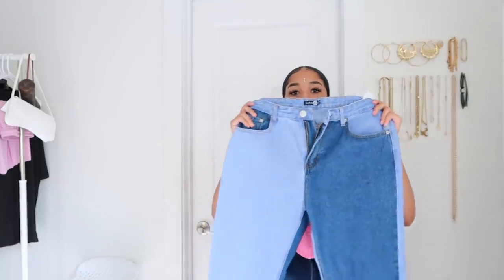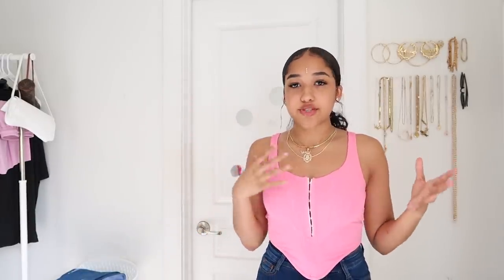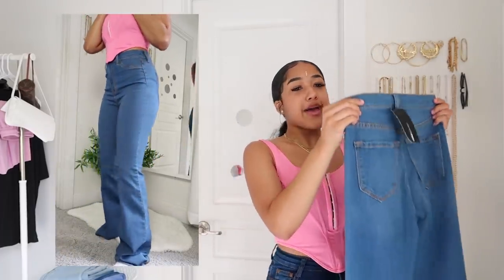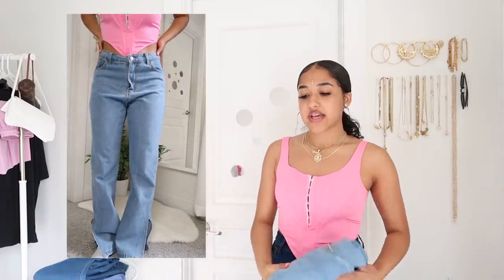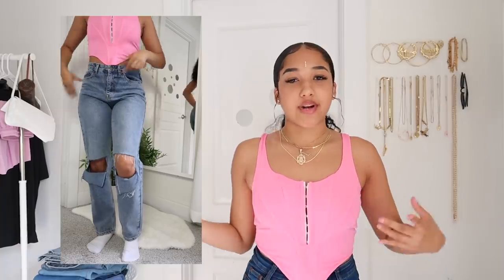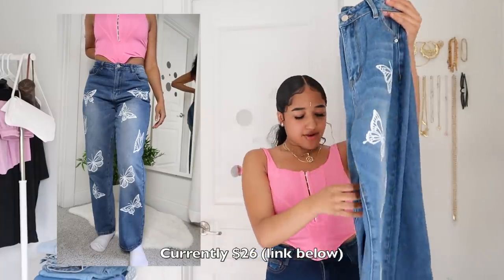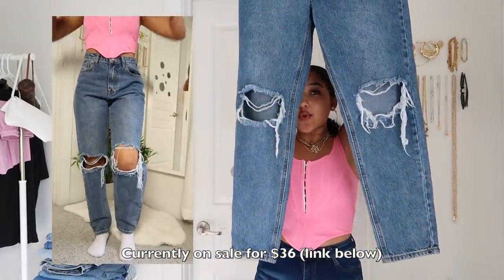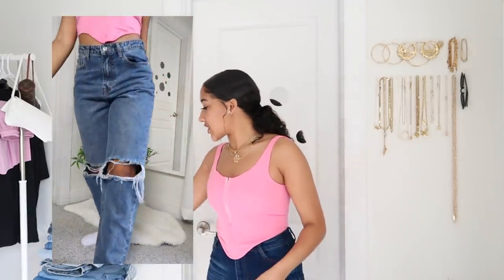My Favorite Jeans! Affordable Jean Collection 2020 (Where They're From & Prices!)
Comment your favorite pair or a good place to buy jeans!
Hey y'all! In today's video, I show y'all my favorite jeans in my jean collection!

BOOHOO-
1. Contrast High Rise Boyfriend Jean
FASHIONNOVA-
SHEIN-
1. Light Wash Slit Hem Jeans
2. Distressed High-Rise Baggy Jeans
3. Grommet Eyelet Waist Pocket Baggy Jeans
4. Butterfly Print Straight Leg Jeans
PRETTYLITTLETHING-
1. Mid Blue Wash Split Hem Straight Leg Jeans
2. Mid Blue Knee Rip Mom Jean
3. Dark Blue Mom Jean

THANK YOU FOR 39K!! SHARE WITH A FRIEND!

About me:

School: Stanford University
Intended major: Psychology
Ethnicity: Asian-Indian and African-American
Age: 19